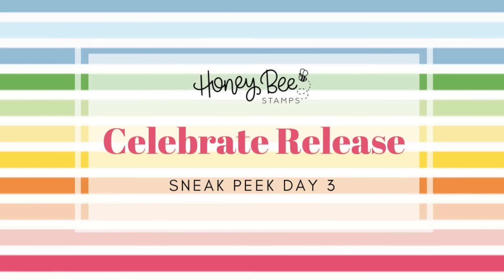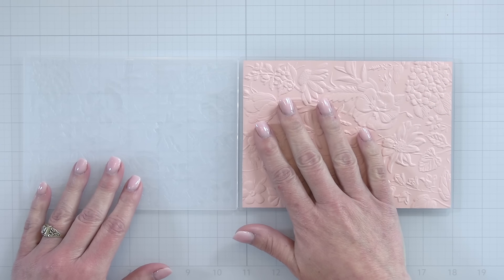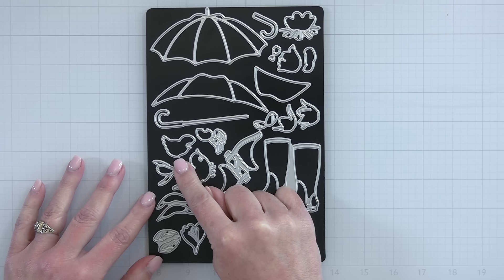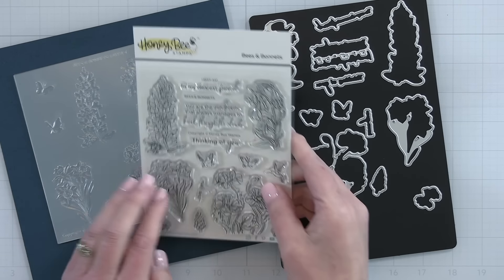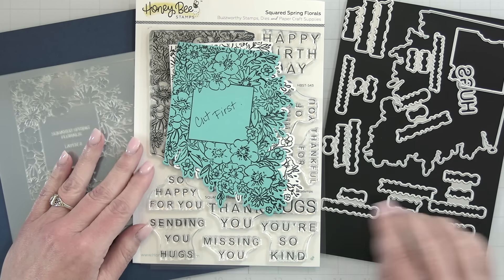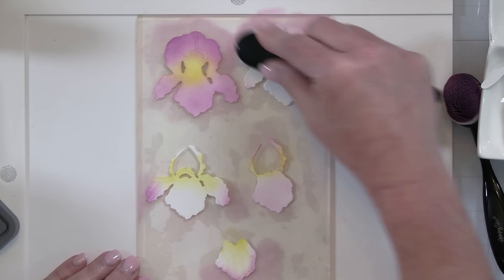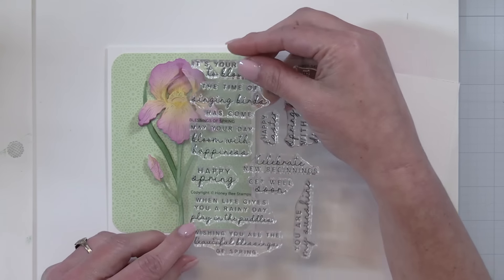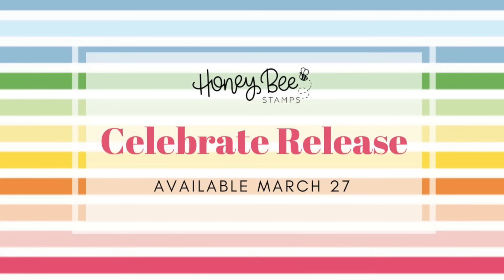Honey Bee Stamps: Celebrate Release Sneak Peek Day 3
Thank you for joining in our celebration! Please join us on March 27th at 7PM Central for our Release Party, right here on YouTube. The release will be available after the party.

HoneyBeeStamps.com